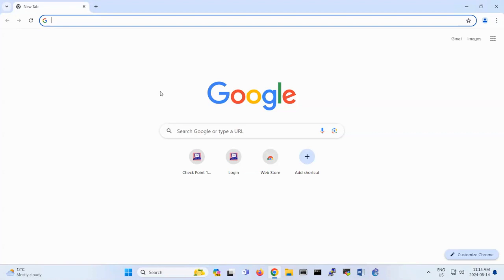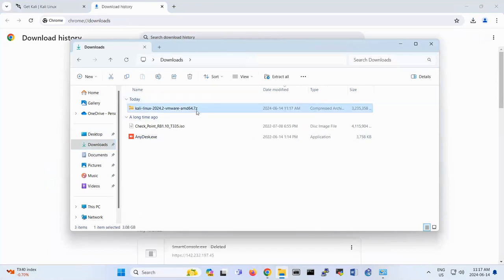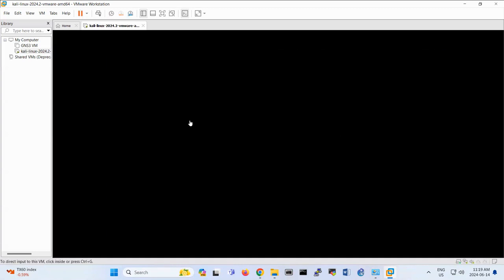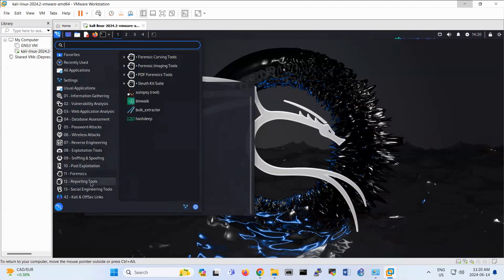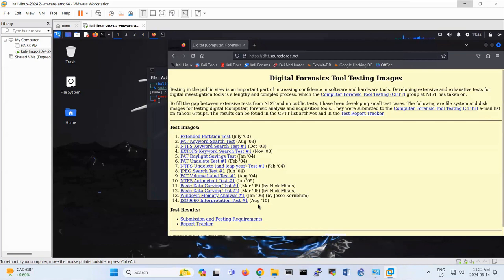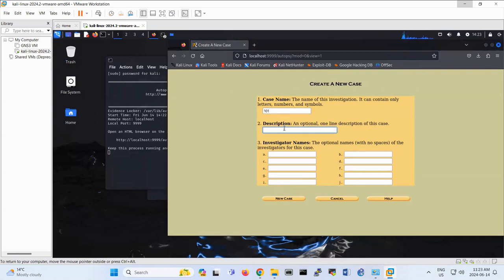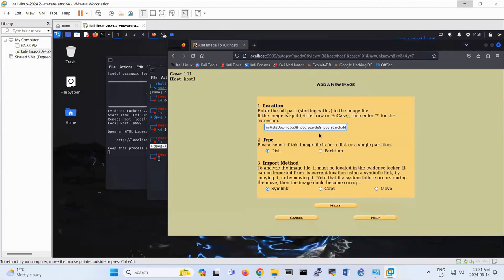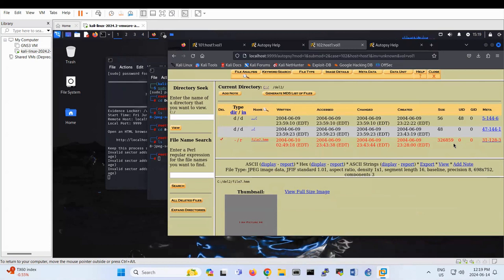Linux Kali and Autopsy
How to user Autopsy in Kali to investigate cases